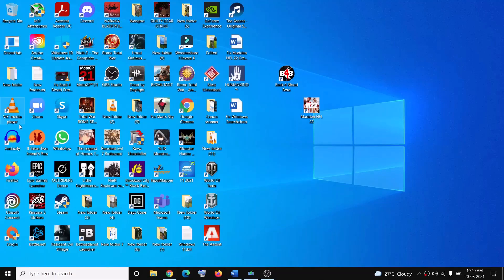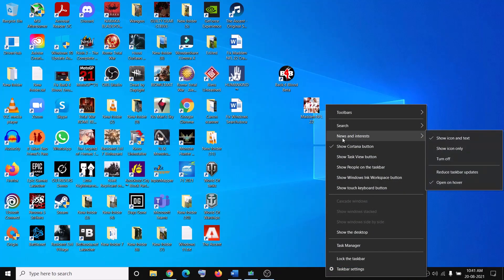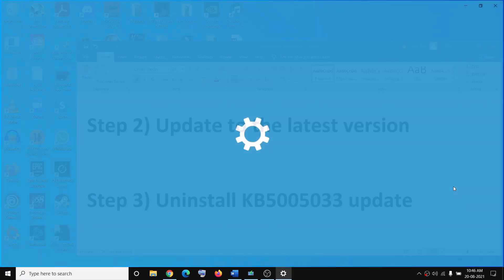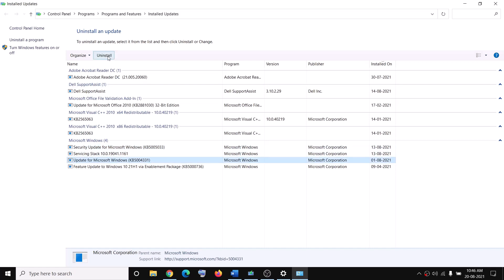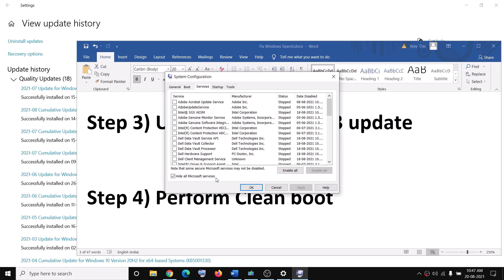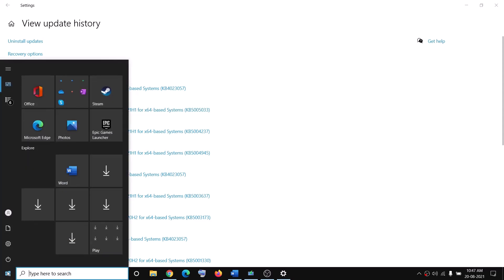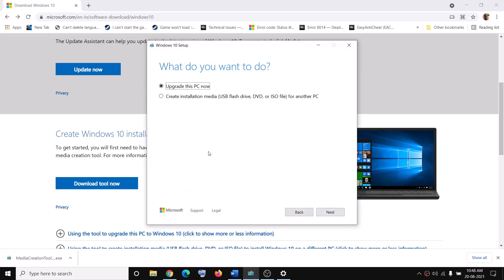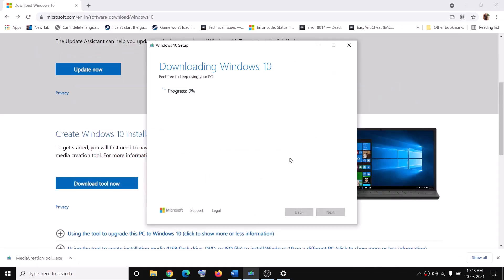Fix Windows Search & Taskbar Issues After Installing Update KB5005033 On Windows 10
Fix Taskbar & Search Functions Not Working After Windows 10 Update KB5005033 Version 21H1
Step 1) Turn Off News and interests
Step 2) Update to the latest version
Step 3) Uninstall KB5005033 update